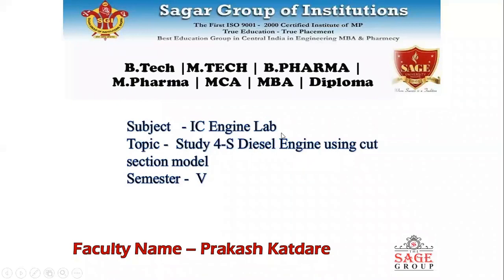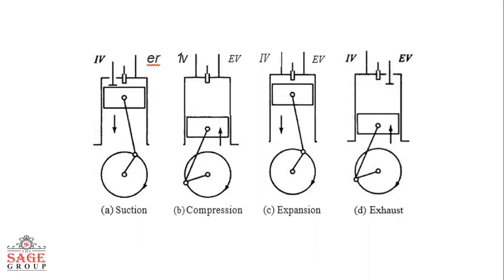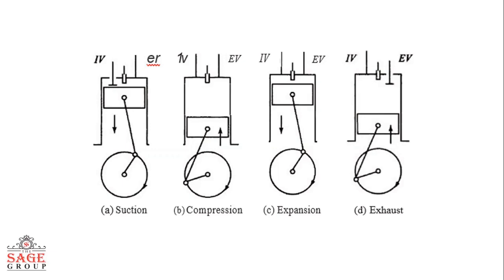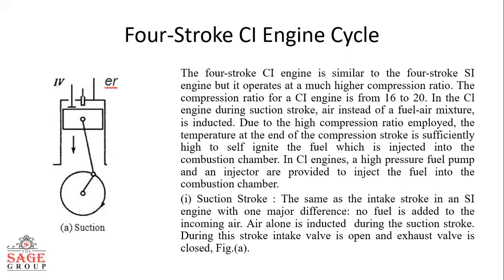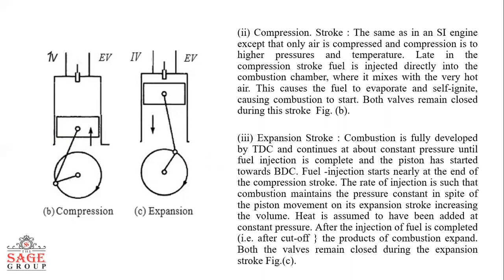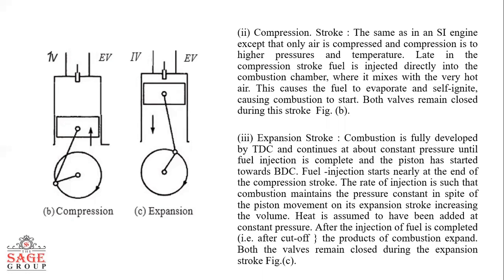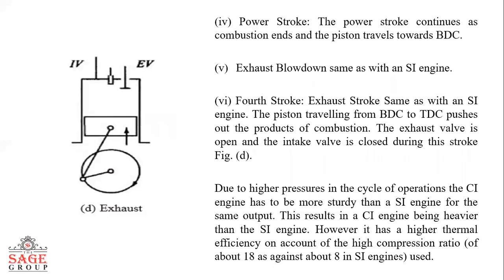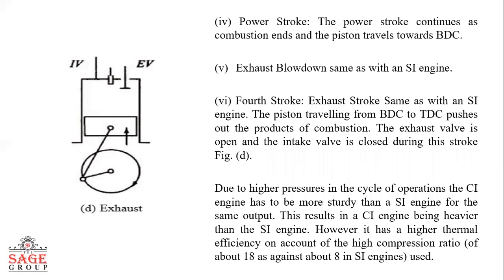Study of 4S CI Engine - Prof. Prakash Katdare